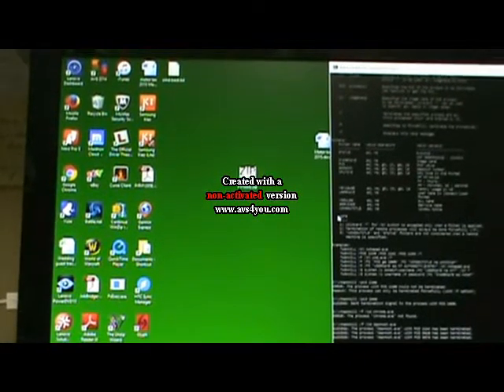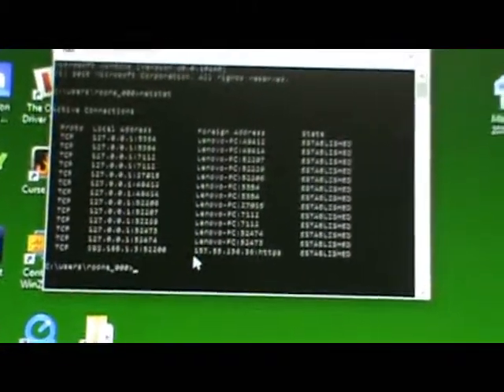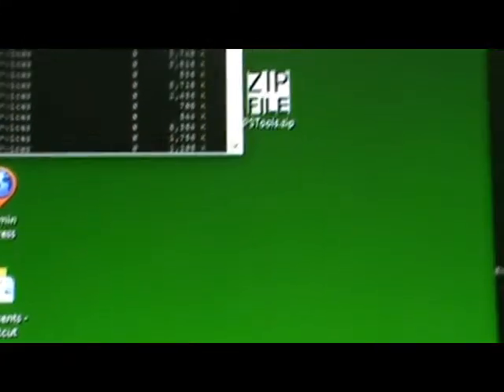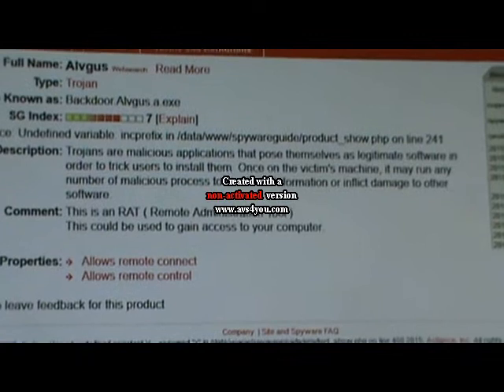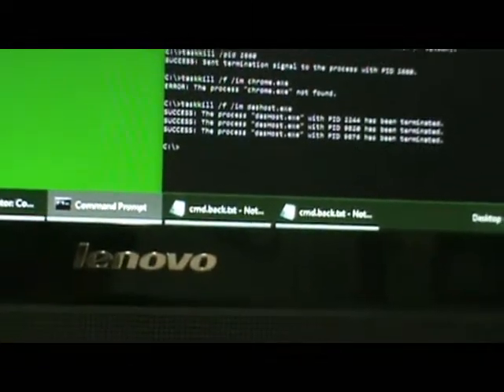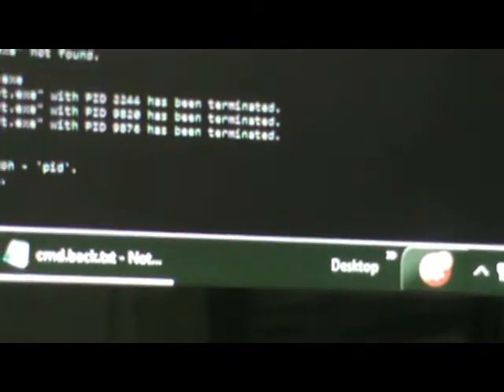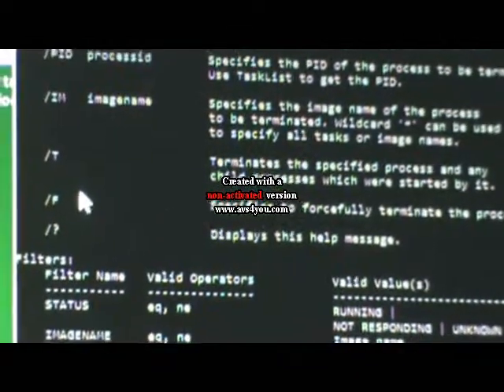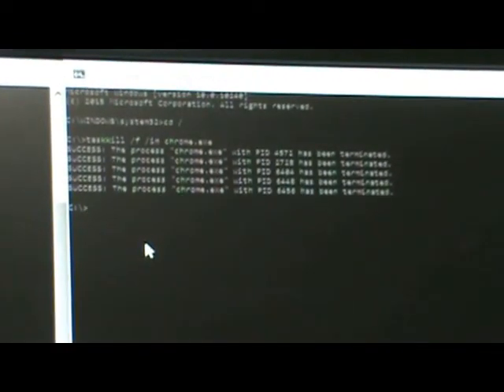Netstat Command Prompt remove established connections.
How to Use NETSTAT & FPORT Command to detect spyware, malware & trojans. Use taskkill and tasklist to remove the established.